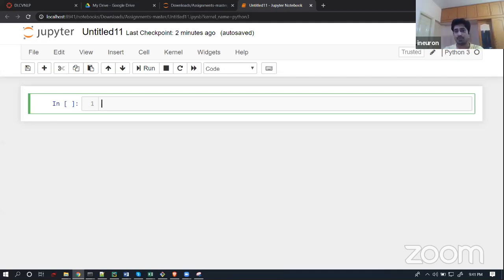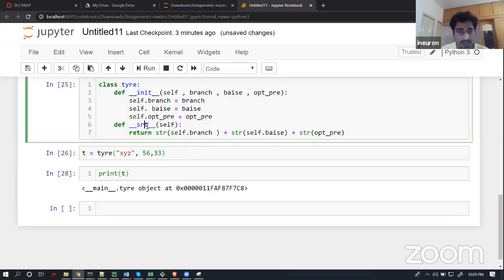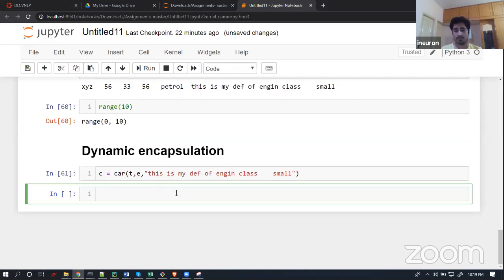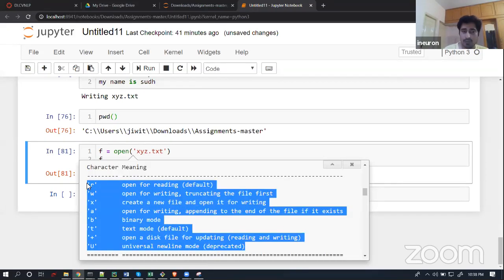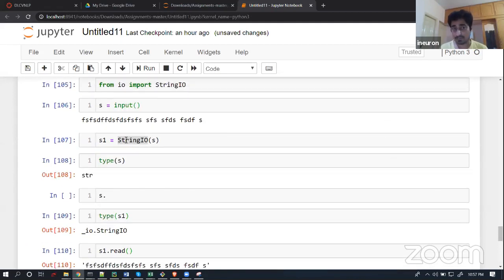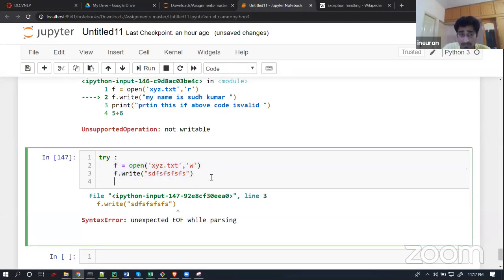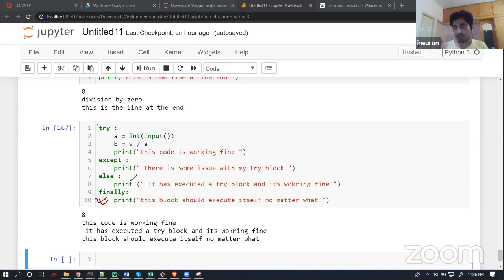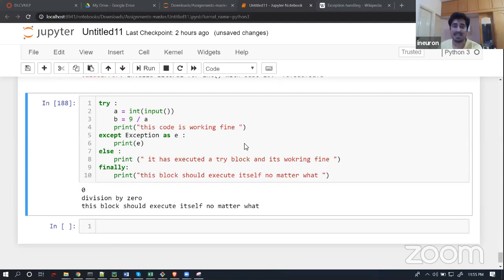python live class